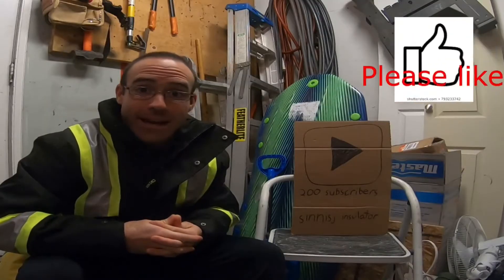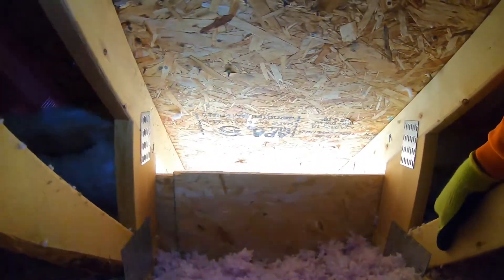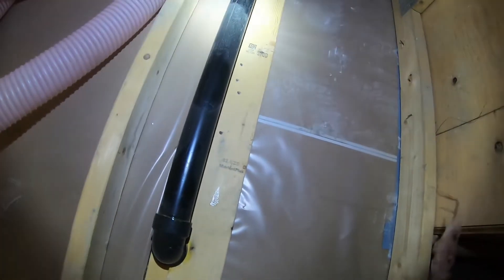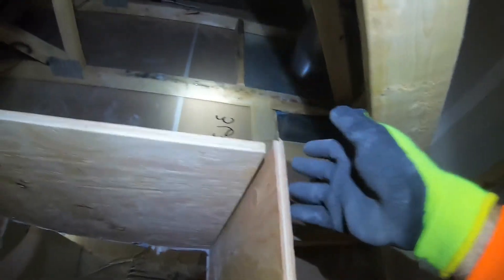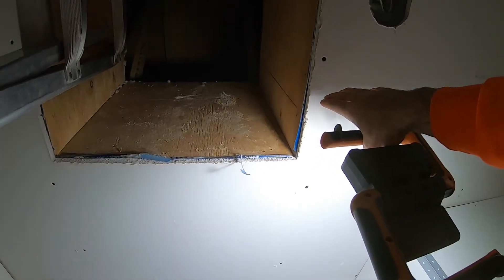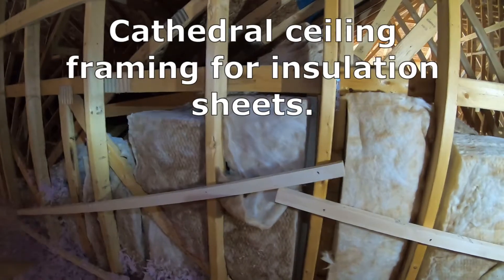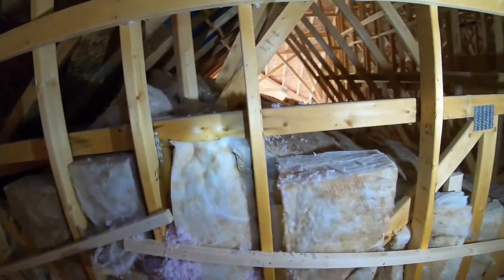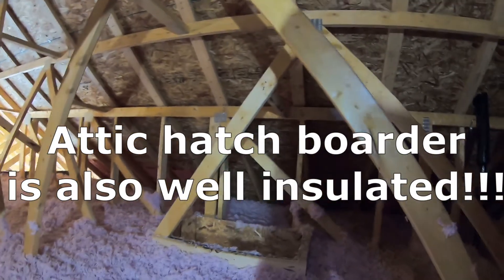Best framing tips for insulation and drywall in new house construction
How you can use spare lumber to frame attics for insulation and drywall. This will to improve attic insulation during house construction. I go through four main examples that can easily be done to add heat transfer resistance to a new home. I also have time-lapse videos of massive 2500sqft house attic insulation installations. I use pro pink Owens Corning blow in insulation in all my attic insulation installations. Watch to understand how to insulate your attic, do it yourself, using a rented machine. Attic ventilation is primordial in a well insulated attic. Most attic insulation blow in installations I show are to r60 thermal resistance. This is a video of a typical attic I would insulate at a job site. I picked an easy one for the walk through.

Timecodes:
0:00 intro
0:24 tip 1 attic edge
1:34 tip 2 drywall backing
2:48 tip 3 attic hatch
5:18 tip 4 cathedral tips